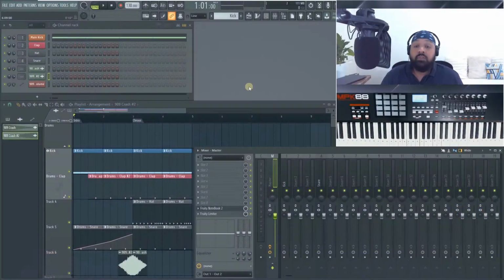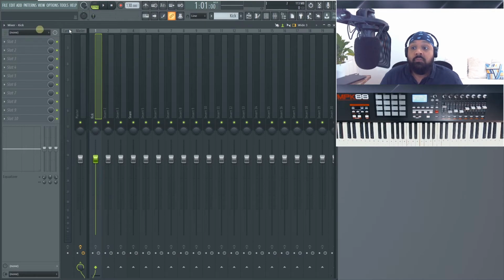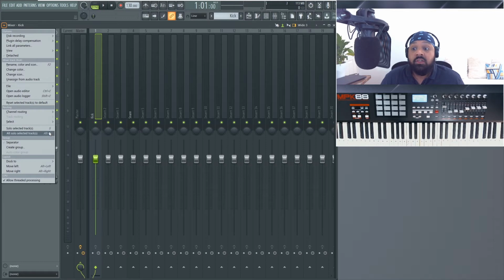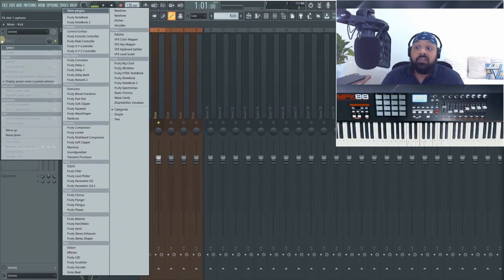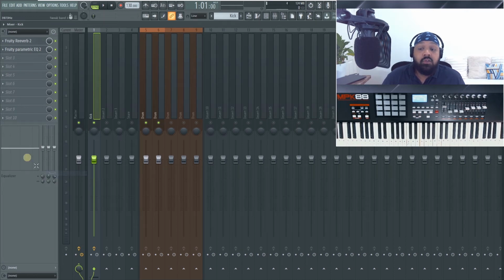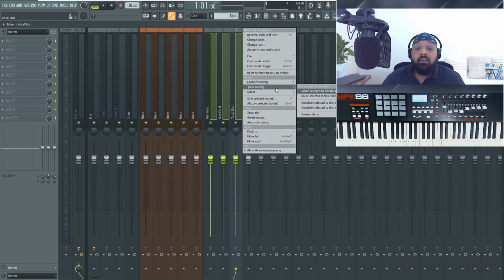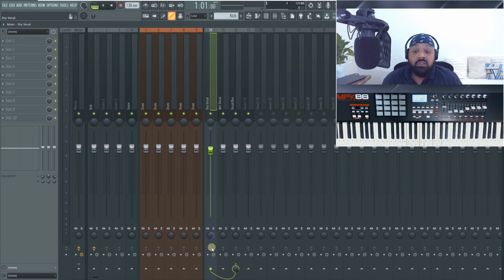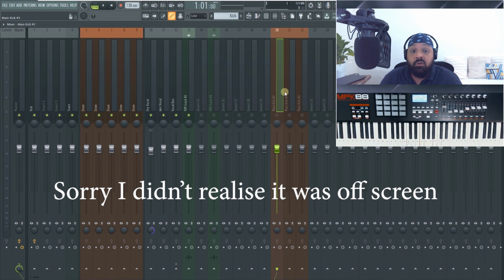FL STUDIO | The Mixer - Overiew x Options x Top Tips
Welcome to the Tutorial Tuesday's Series!

In this tutorial, I take you through, The Mixer. How to use it and the various functions and options.

We look at all the options in the Mixer and how to use them as well as some shortcuts. I show you some top tips for increasing the speed of your workflow as well as touching on Sends / Buses and various other elements.

*Tip of the Week: * Less Is More!
Sometimes we try to fill every gap whether its the melody or the drum loop but in most cases you don't need to. if it sounds good as it is don't add sounds for the sake of it.

💯MY FAVOURITE PLUGINS / VSTs:
↪︎Addictive Keys
↪︎Philharmonik 2

👋NEW HERE?
I’m Animal, a rapper turned producer from Peterborough.
On my channel, you’ll find my Singles & Freestyle's as well as live sessions of me making beats, FL Studio tutorials, (but you can apply it to Logic X, Ableton, lmms or whatever DAW you use). I live stream every Sunday at 8pm UK Time.

Success is my DRIVE
Passion is the FUEL
The destination is LIMITLESS

💳Like what I'm doing?

I really appreciate all tips received as it helps towards buying better equipment for my home studio and growing my YouTube channel.